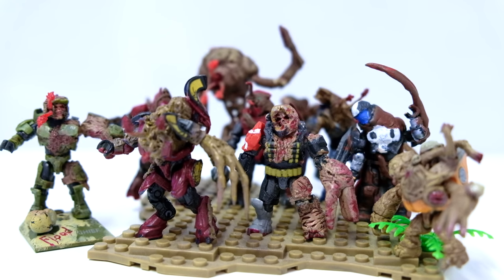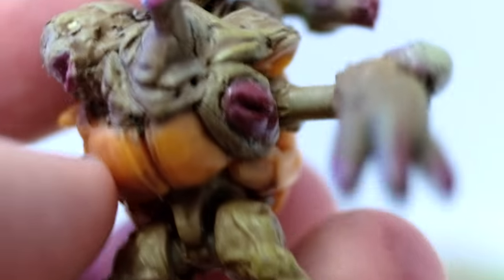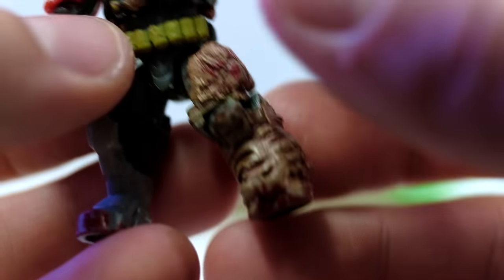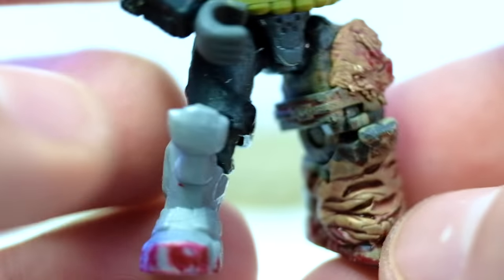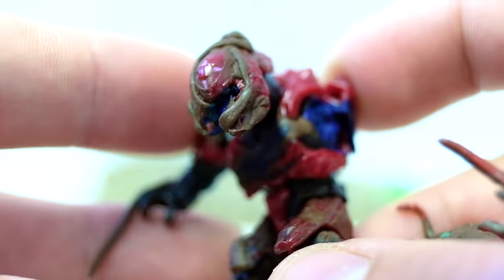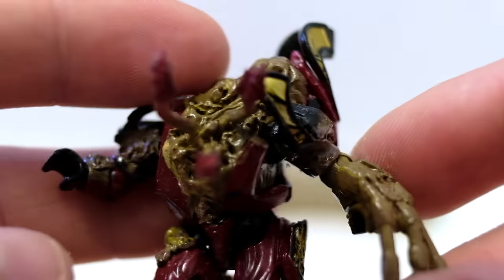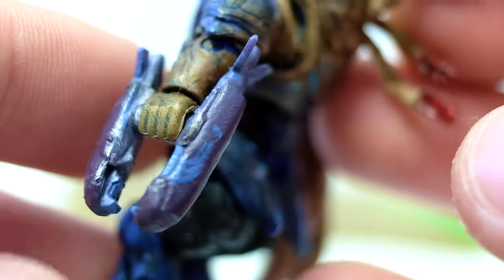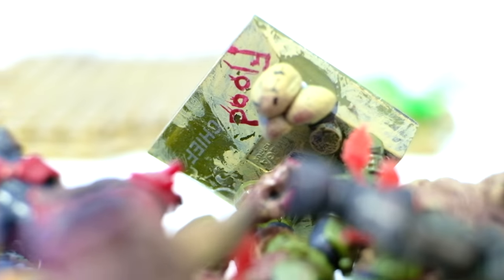☣️ THE FLOOD HAVE BEEN UNLEASHED ☢️ Custom Halo Mega Construx.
We're kickstarting flood week on The Mega Construx Domain! Throughout the next week we have some incredible reveals and showcases... all building up to the largest flood firefight diorama on YouTube! It's going to be an incredible week!

In today's episode I showcase EVERY one of my incredible flood customs that I've been sent over the years!